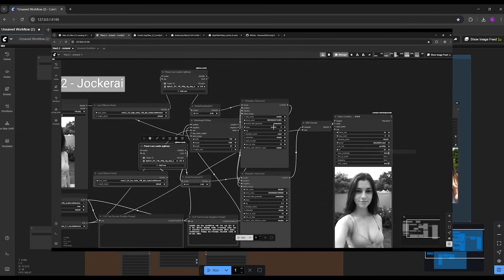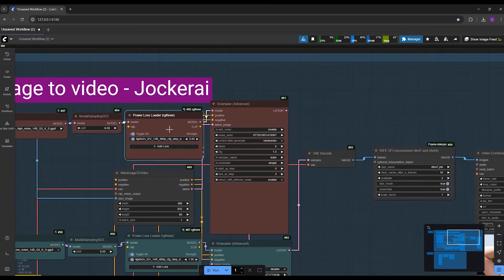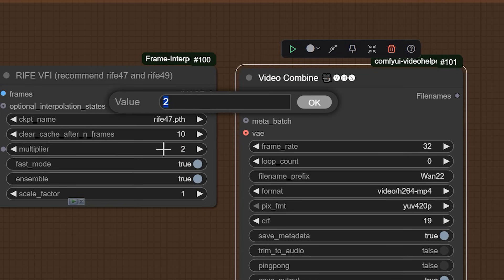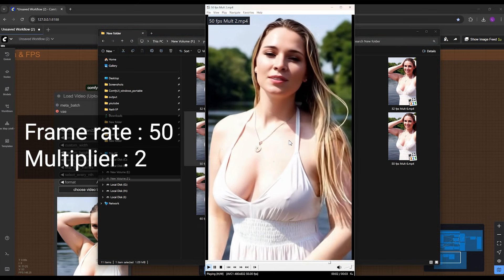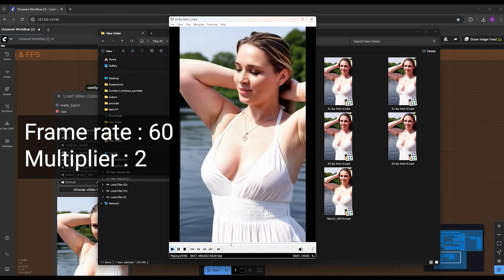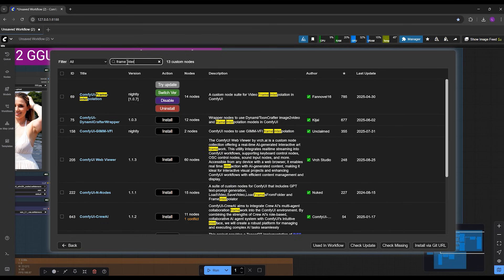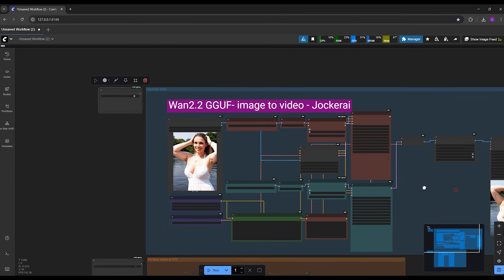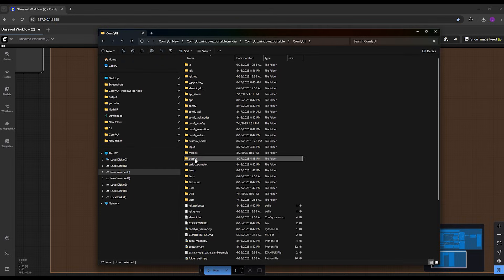Fix Slow-Motion in Wan2.2 ComfyUI | Text & Image to Video Tutorial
In this video, I show you how to fix the slow-motion issue in Wan2.2 ComfyUI when generating videos from text or images. Many of you noticed that enabling LoRA 8 Lightning causes final outputs to look like slow-motion in the previous video. The solution is simple — using the RIFE VFI Frame Interpolation custom node inside ComfyUI.

I’ll walk you through everything you need to know.

This tutorial is the complementary part to my previous Wan2.2 workflow video, where I showed how to generate high-quality AI videos even with 6GB VRAM (and some of you even did it with 4GB!).

🔗6 Flux Kontext workflows + 60 Flux Kontext use cases web file